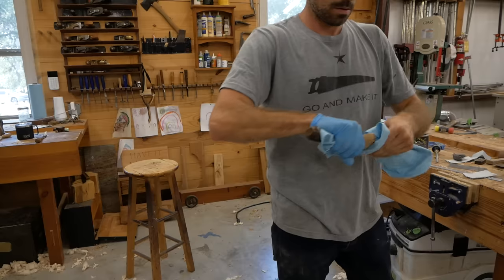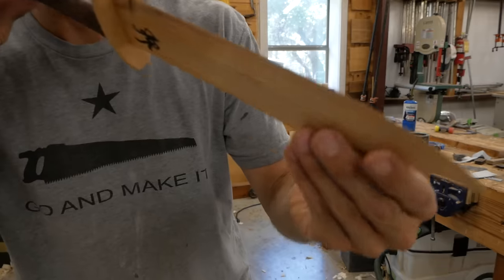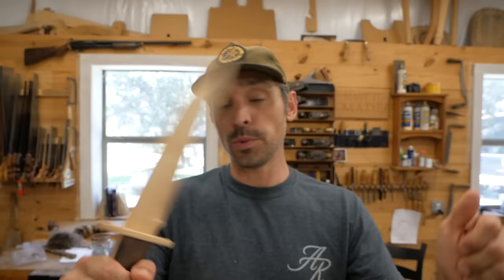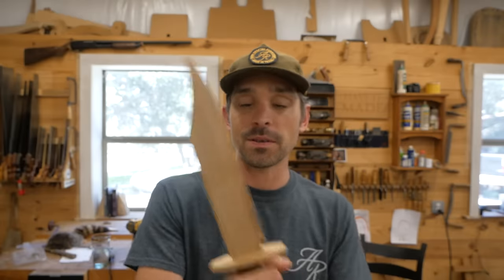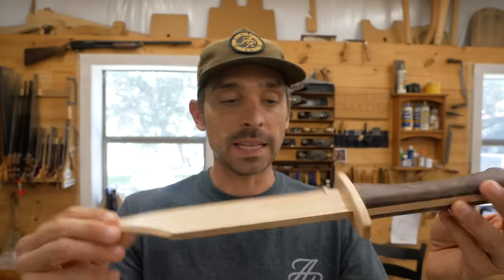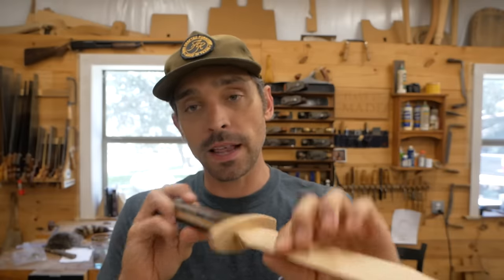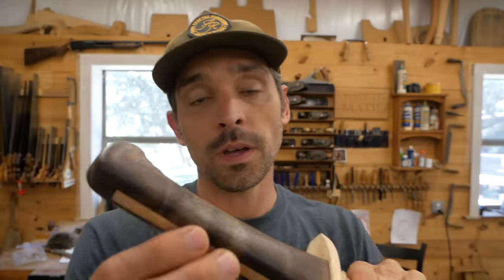Handcrafted Bowie Knife Replica // Made From Hickory And Walnut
Andy Rawls - I carved this wooden bowie knife using various hand tools and my sanders.  The blade and blade guard were made from hickory and the handle is curly walnut.  The knife measures around 14" long and was finished with a simple oil.